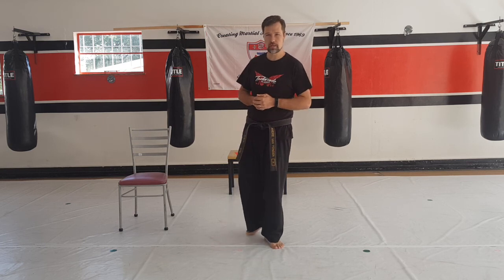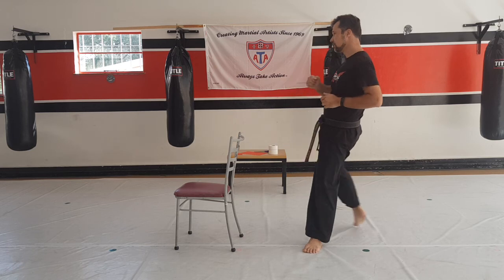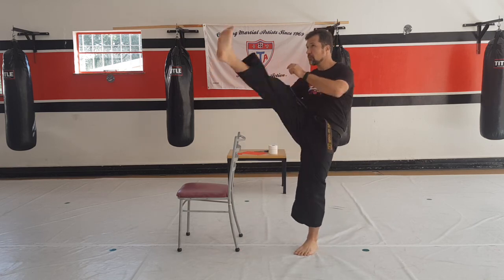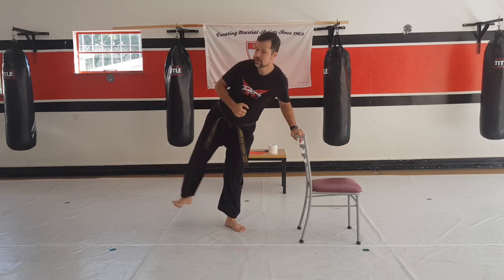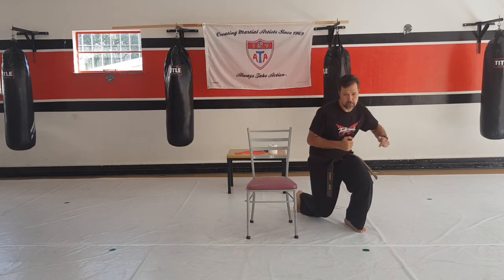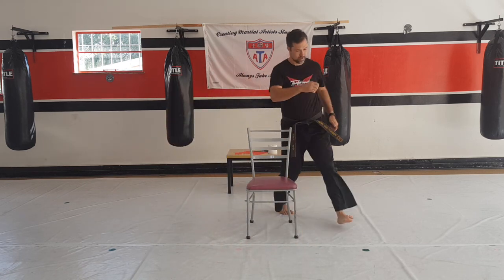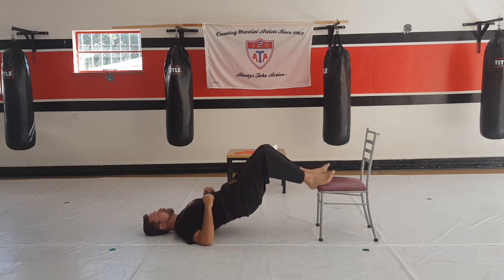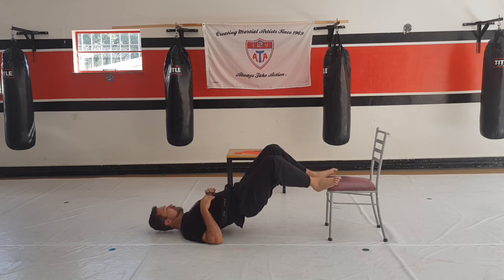Tiger, Basic and Advanced Day 2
Keep pushing guys. Love the videos and pics you guys send me